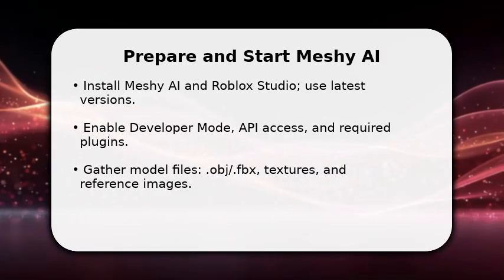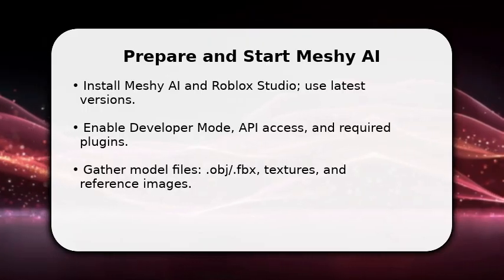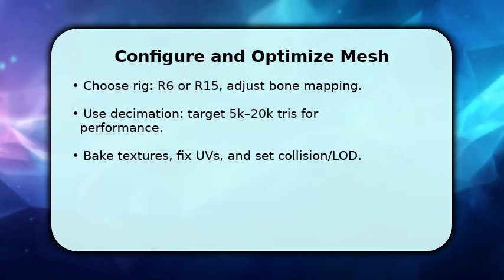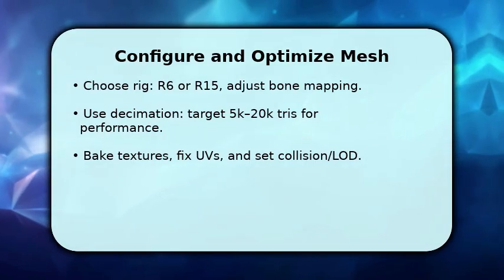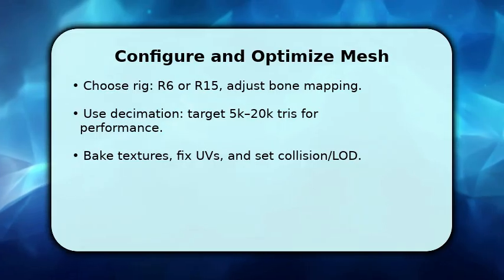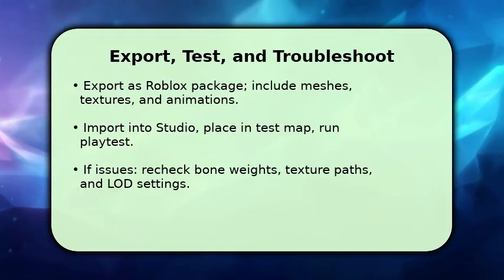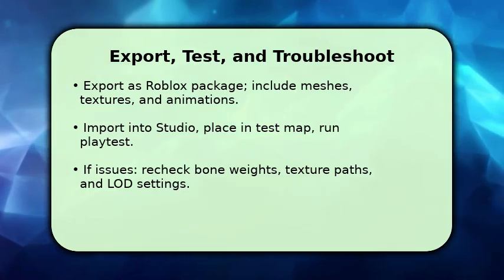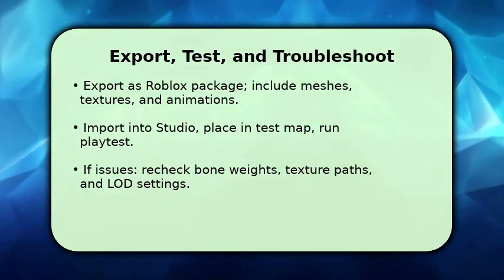How to Use Meshy Ai for Roblox (easy Method)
Discover the simple steps to integrate Mesh AI into Roblox, enhancing your game's visual effects and interactivity. This guide is perfect for both beginners and experienced developers looking to add cutting-thy edge graphics.

Mesh AI, RobloxIntegration, Enhance Game Graphics, Visual Effects in Roblox, Interactive Gaming Experience, Adding Mesh Artwork, Game Development Tutorial, AI for Games, Improve Your Roblox Project, Mesh AI Basics, Roblox Visual Enhancement